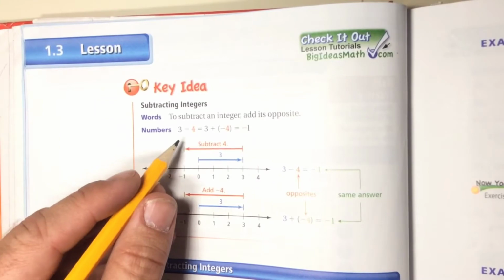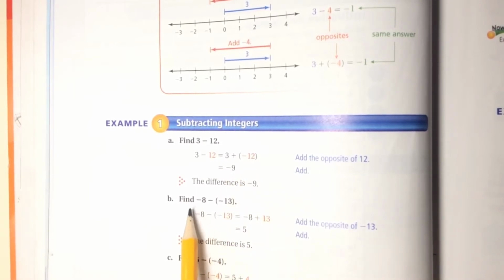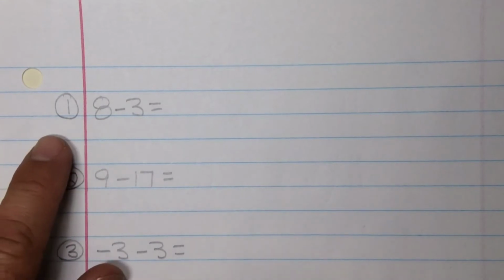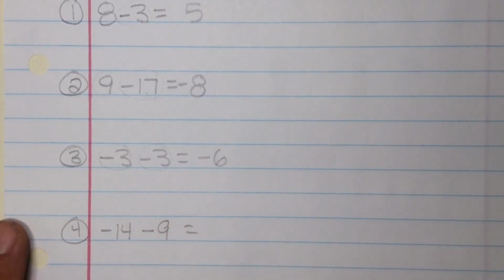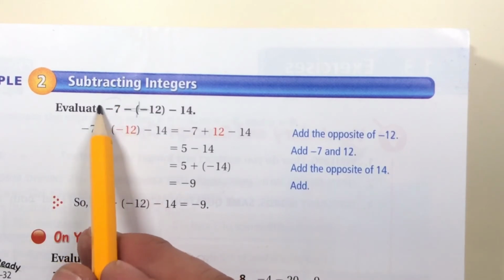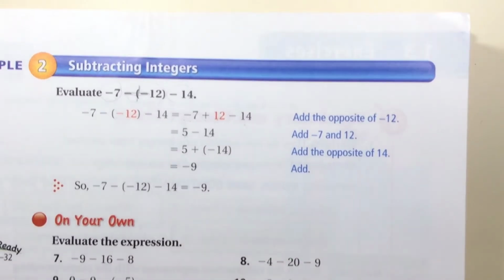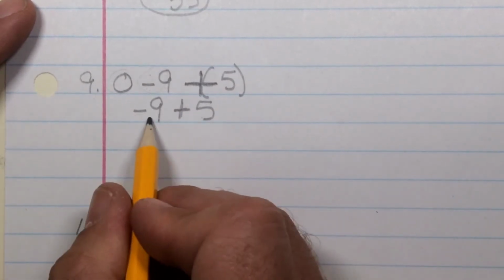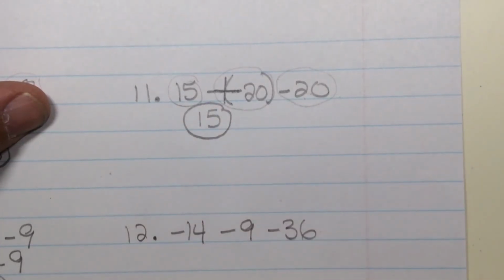Lesson 1.3 (Part 1)